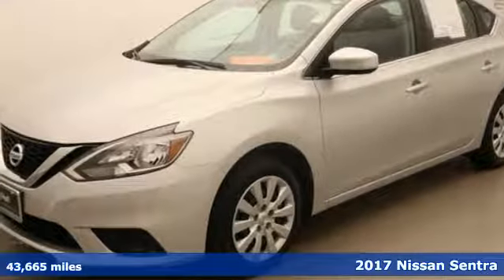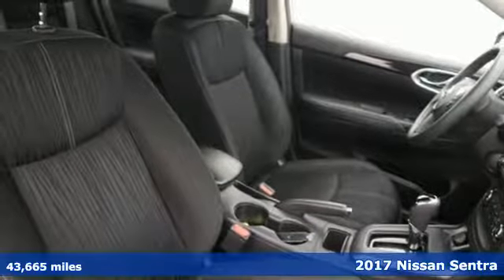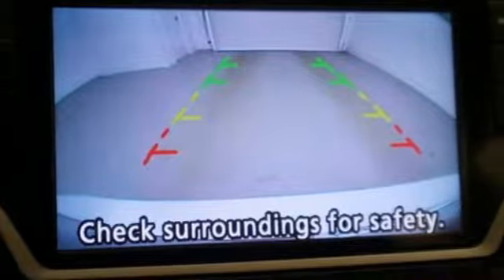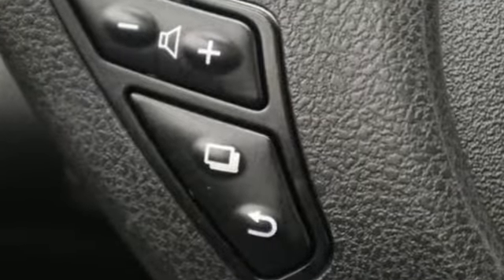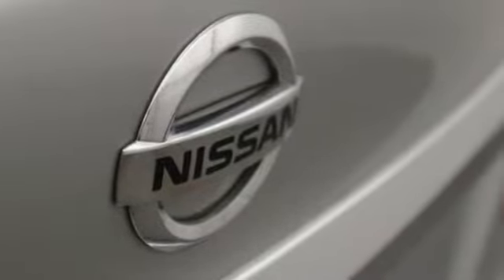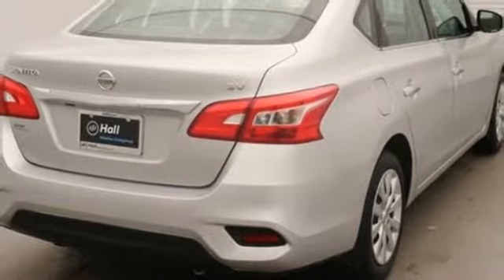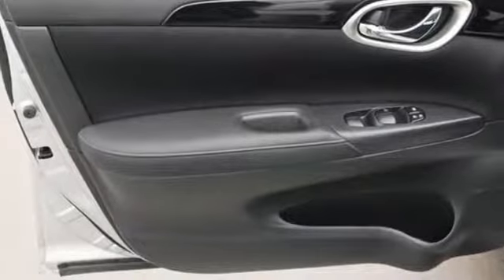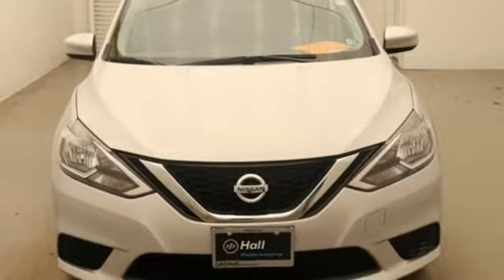Used 2017 Nissan Sentra Chesapeake VA Norfolk, VA